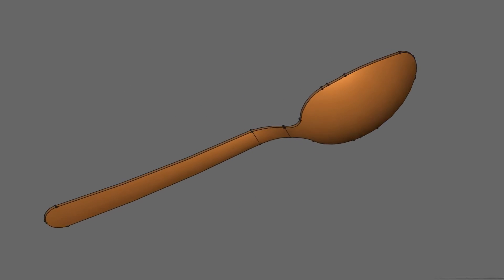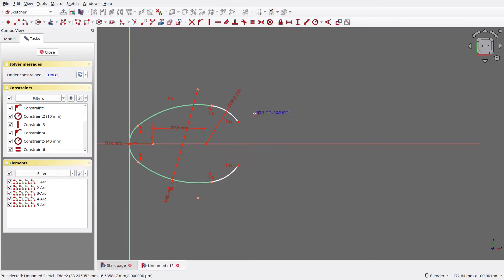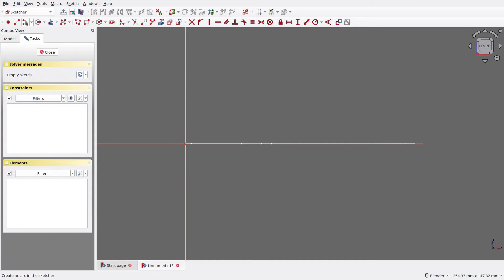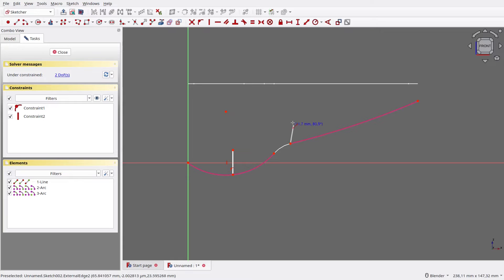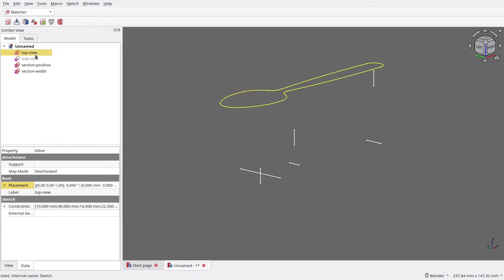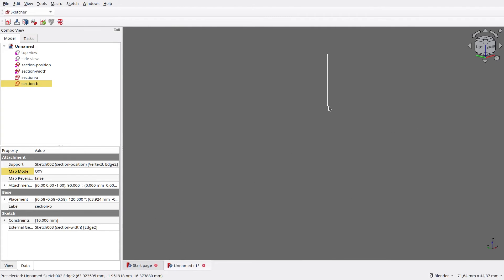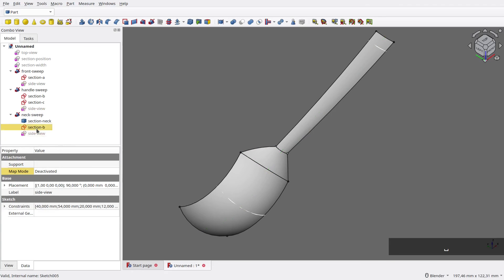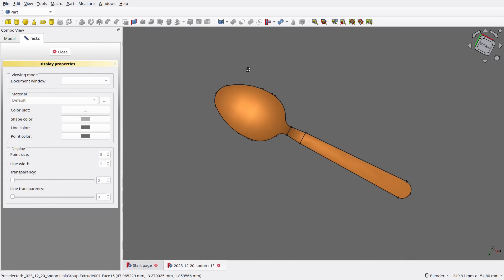FreeCAD Tutorial 014 - Spoon - ⟪11.ai⟫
In this video we are working on a simple spoon. Pretty easy, but a bit tricky while drawing its sections.

Timelines:
00:00 Introduction
00:23 Top view
03:53 Side view
05:09 Separate sketch
05:33 Section position
06:31 Section width
07:19 Section A
09:01 Section B
10:02 Section C
11:09 Sweep
12:51 Final shape
13:45 Finished

FreeCAD data:
OS: EndeavourOS (KDE/plasma)
Word size of FreeCAD: 64-bit
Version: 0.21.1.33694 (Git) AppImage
Build type: Release
Branch: (HEAD detached at 0.21.1)
Hash: f6708547a9bb3f71a4aaade12109f511a72c207c
Python 3.10.12, Qt 5.15.8, Coin 4.0.0, Vtk 9.2.5, OCC 7.6.3
Locale: English/United States (en_US)